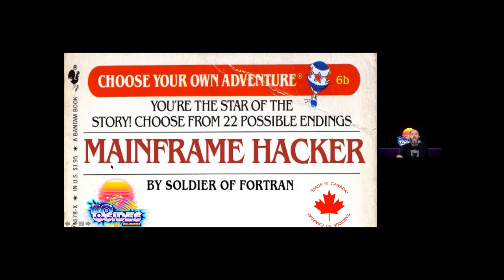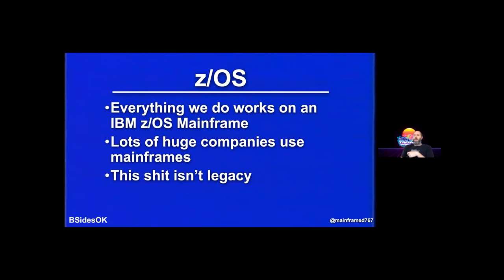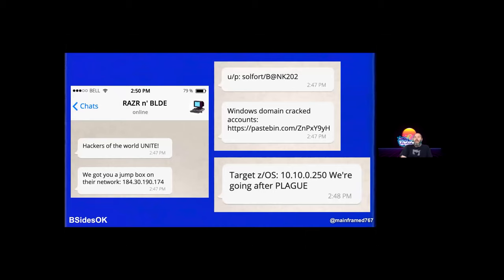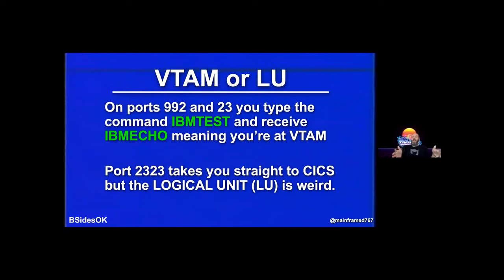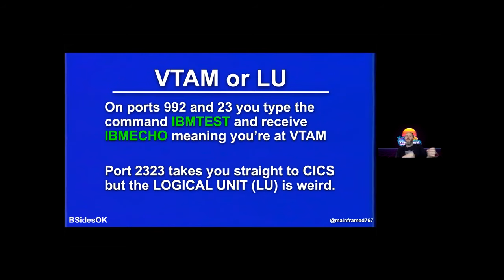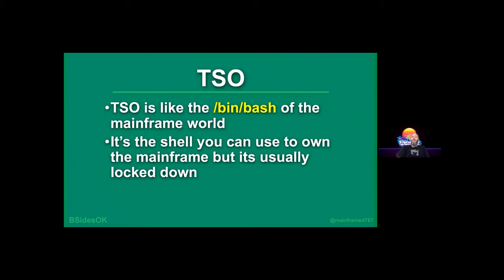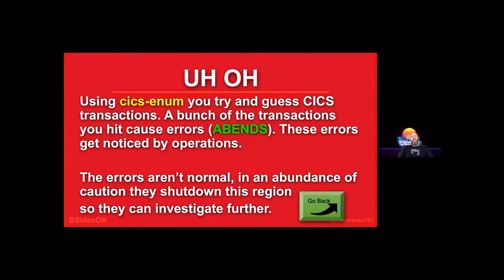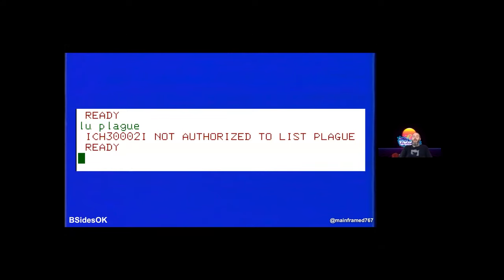Mainframe Hackin’: Choose Your Own Adventure - Phil 'Soldier of FORTRAN' Young - BSidesOK 2020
Mainframe hacking is hard, so they say, but not for you. It’s a rainy day when you find out some kids get accused of some really gnarly stuff like launching a virus against a megacorp. None of it is true, but the secret service doesn’t know that. Two media icons have reached out to you for your help. Are you a bad enough hacker to worm your way through a real mainframe and steal the data your friends need to set those kids free?

Join us for a Mainframe Hacking Choose Your Own Adventure. There are multiple paths, and endings. Some of them good, some of them bad. You’ll learn about how to hack a mainframe in the process.

This talk is an experiment in stream mode, so if that fails we’ll go on a detailed deep dive in to the network job entry protocol and how you can use that to own a network of mainframes.

Philip Young, aka Soldier of FORTRAN, is a leading expert in all things mainframe hacking. Having spoken and taught at conferences around the world, including DEFCON, RSA, BlackHat and keynoting at both SHARE and GSE Europe, he works very hard to teach and show how easy it is to red team (and blue team) mainframes. Since 2013 Philip has released tools to aid in the testing of mainframe security and contributed to multiple opensource projects including Nmap, and metasploit, allowing those with little mainframe capabilities the chance to test their mainframes. His hope is that through raising awareness about mainframe security more organizations will take their risk profile seriously.